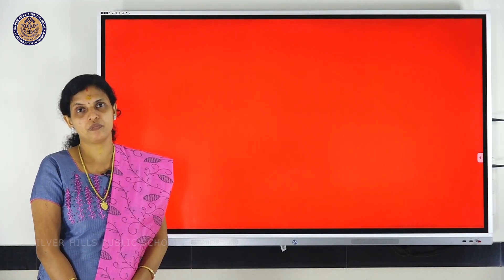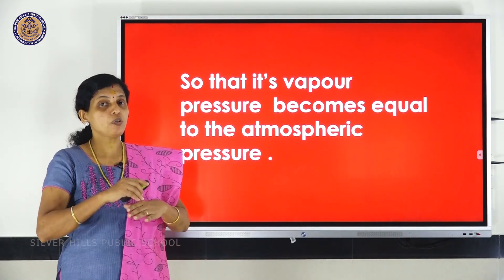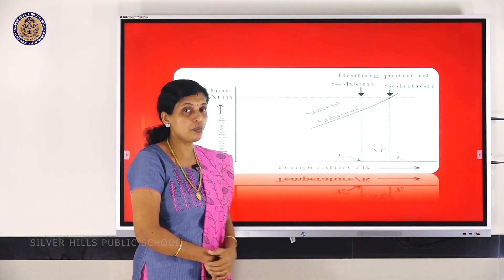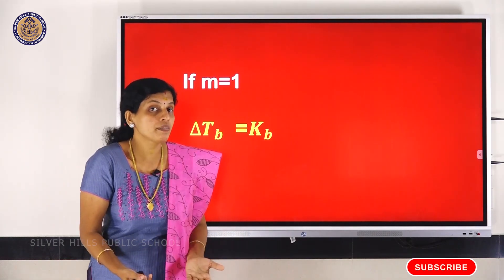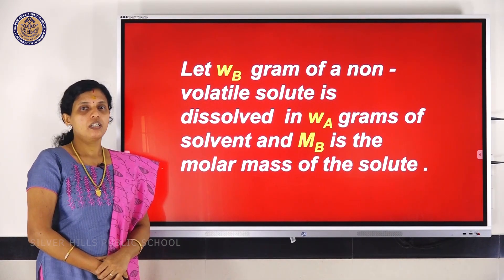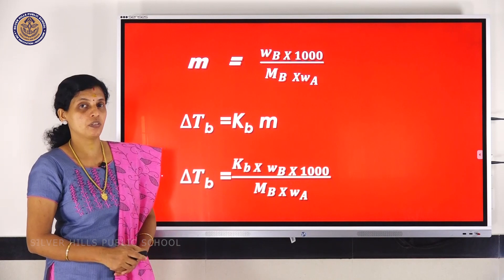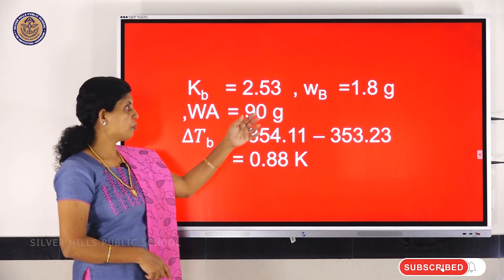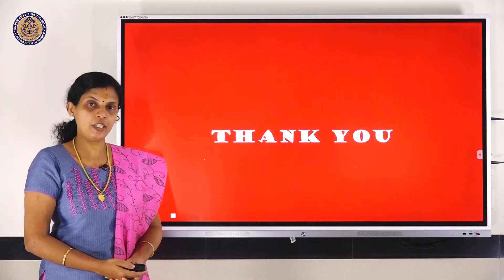CHEMISTRY | Solutions Elevation in Boiling Point | Sibina K | XII CBSE | Silver Hills Public School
Session : Sibina K
Camera : Mathew John
Editing : Rajeesh K , Shithin K P and Tharun Raj
Layout and Design : Water Creative Studio
Technical Support : Rajeesh K and Pratheesh Kumar P